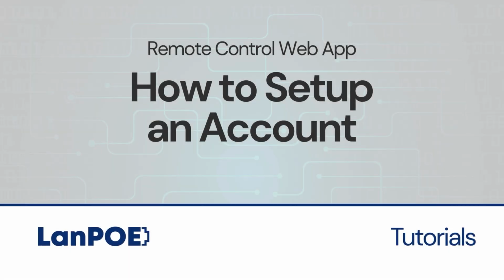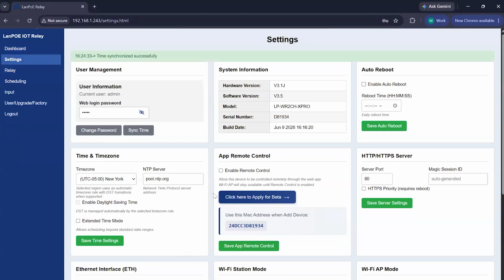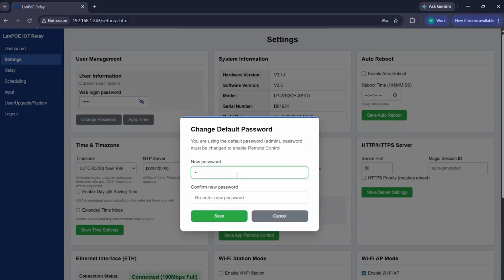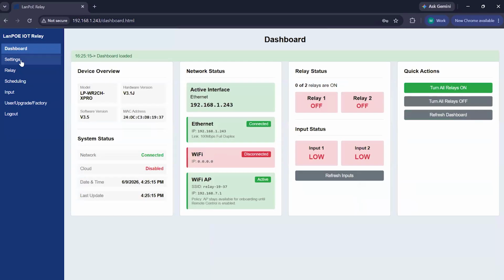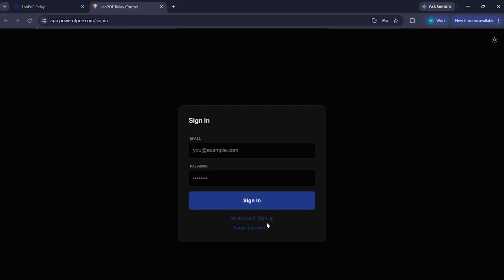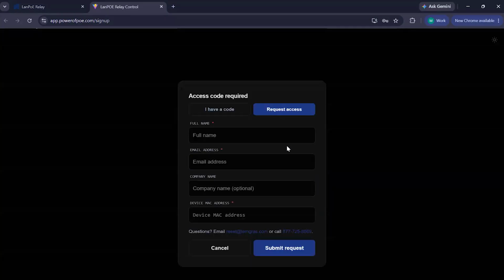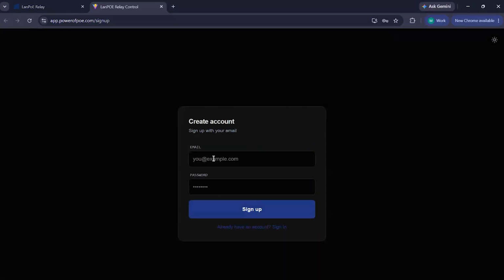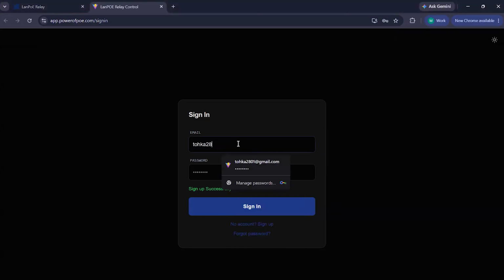LanPoE Web Relay Pro Web App Remote Control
Take control of your LanPoE Web Relay Pro from anywhere with the Web App Remote Control feature. In this step by step tutorial, you'll learn how to connect to your device, remotely operate relays, monitor status, and manage your system securely through the LanPoE Web App.